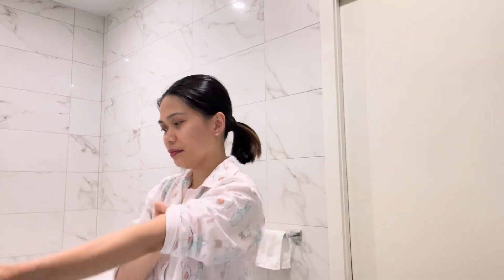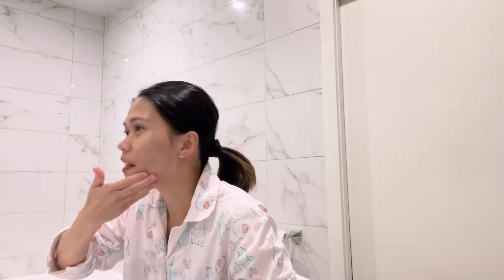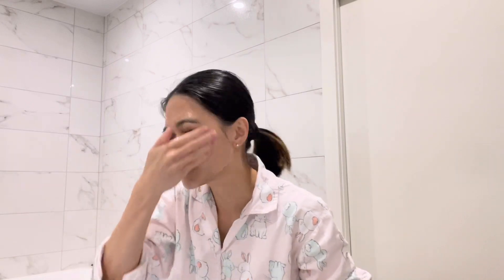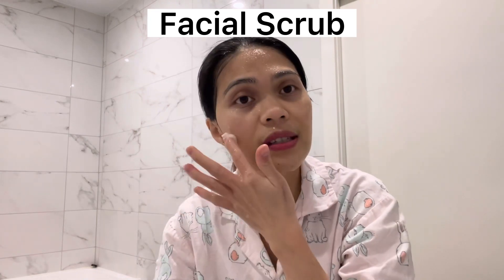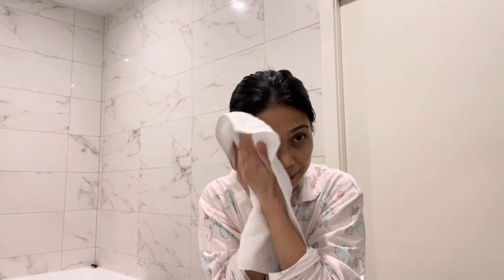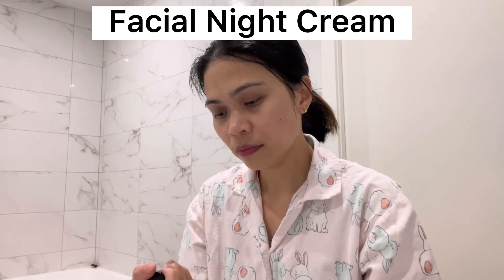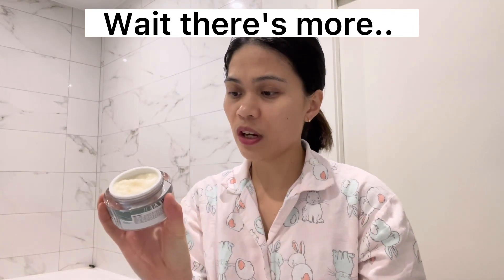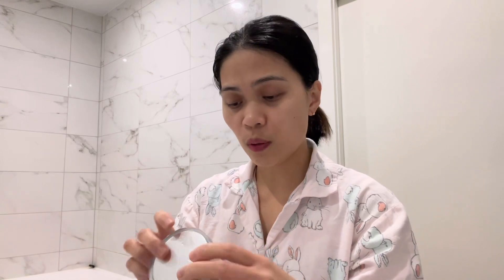MY LATEST EVENING SKINCARE ROUTINE || Pink Gaey 💗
VLOG 128

 I would like to share to you my latest and simple evening skincare routine.

Pink Gaey 💗